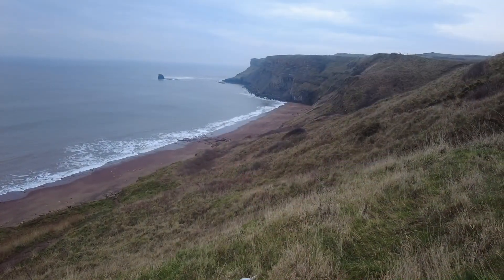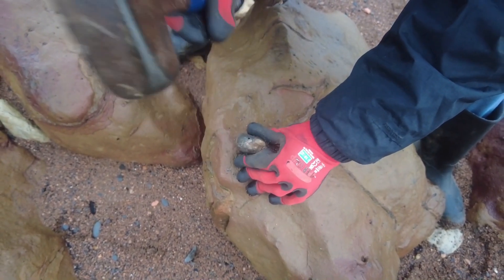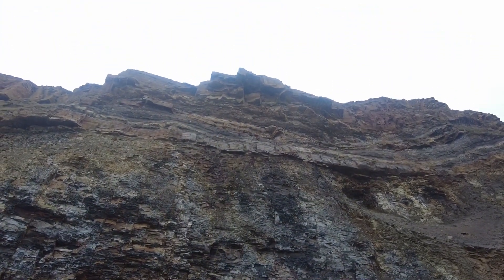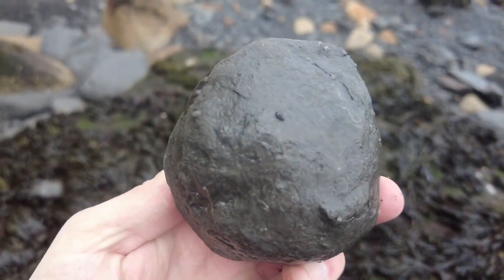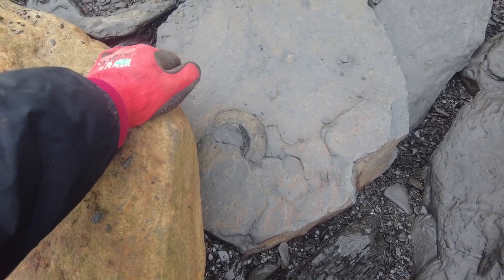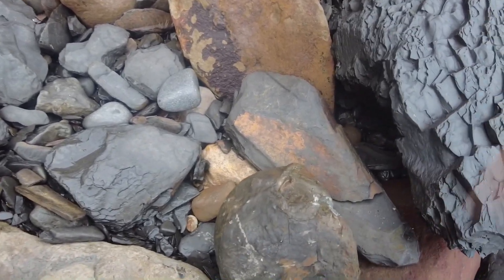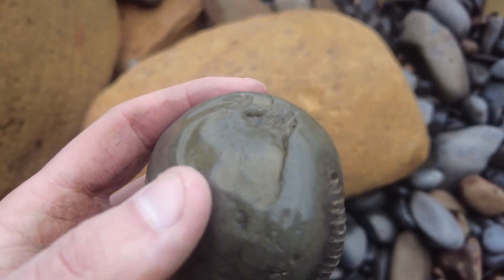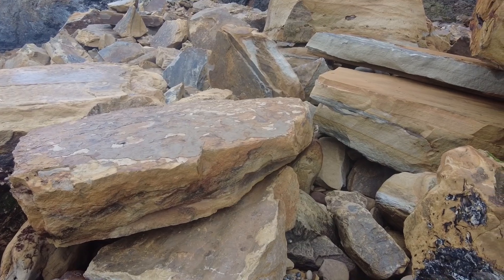Fossil Hunting - Rock Cracking, Dinosaur Footprint, Ammonites!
Join me on another video on my local beach. In todays video I get lucky and find a dinosaur swim trace. I also discover quite afew ammonite fossils while searching on the Yorkshire coast.

Hammers
Estwing 20-Ounce Mason Hammer (Great Starter Hammer)

Drone
DJI Mini 2